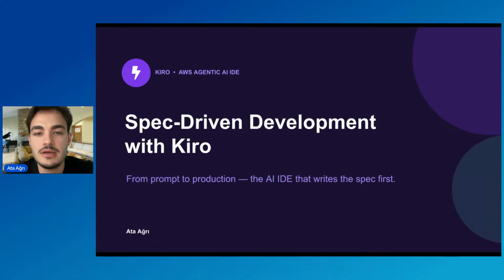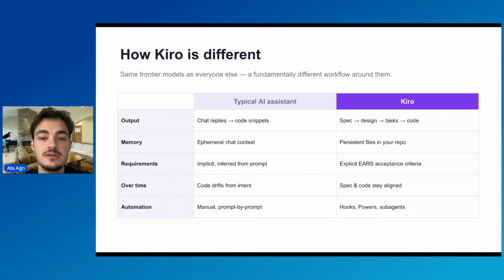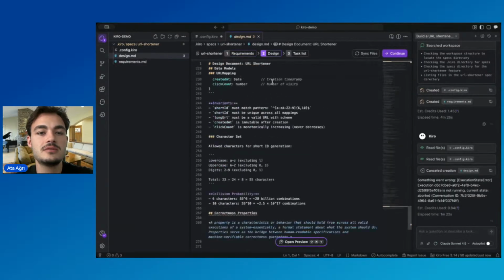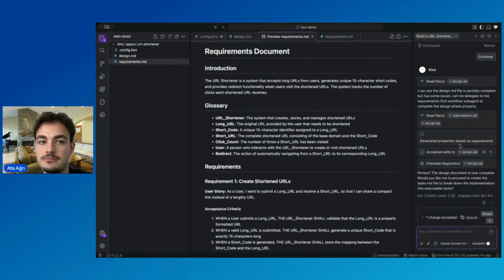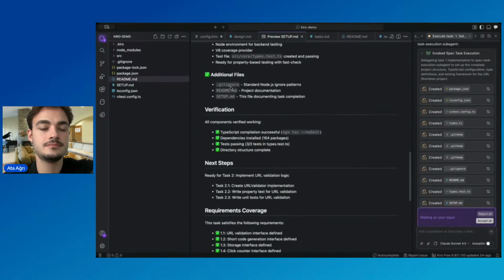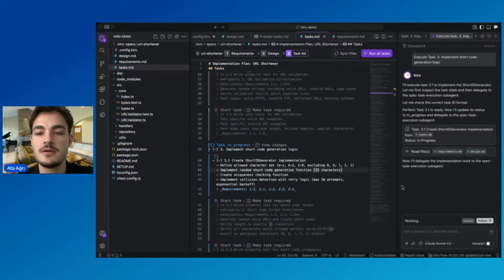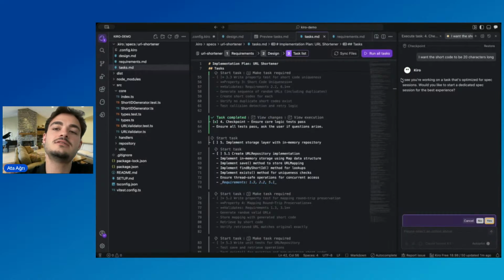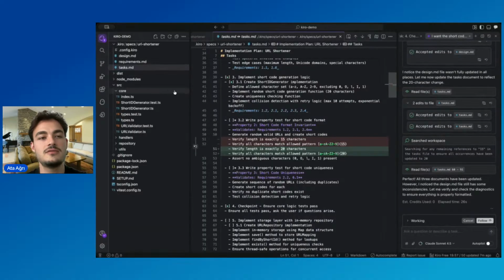Spec-driven Development with Kiro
Learn how Kiro puts specifications at the heart of your development workflow. We'll explore how spec-driven development helps you write clear, structured specs that guide AI-assisted code generation, resulting in more predictable and maintainable code. Walk away with practical techniques you can use right away.